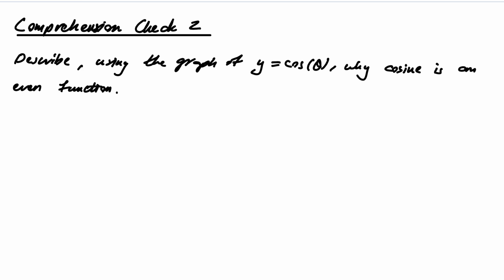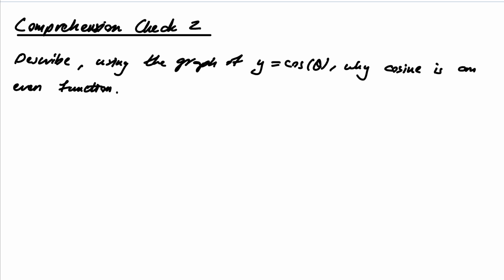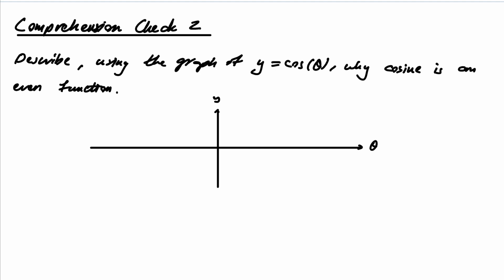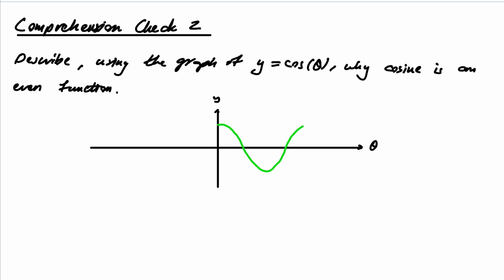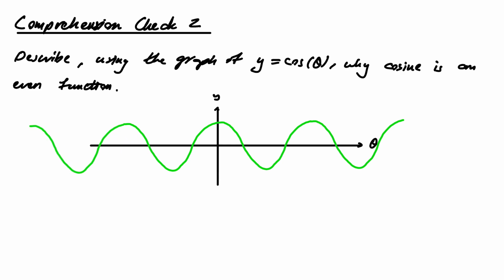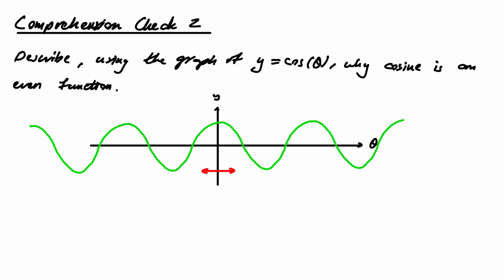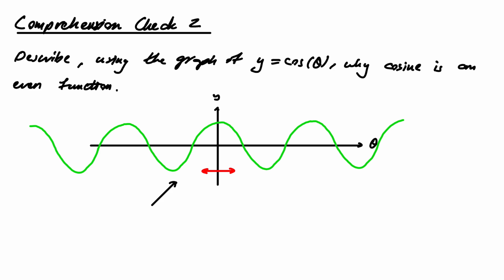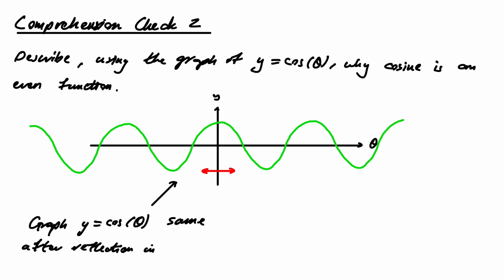Properties of Cosine and Sine 2 2